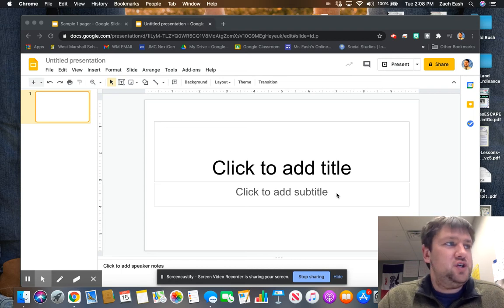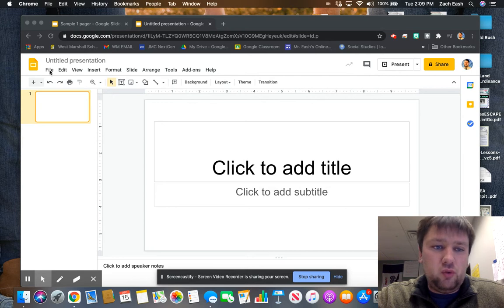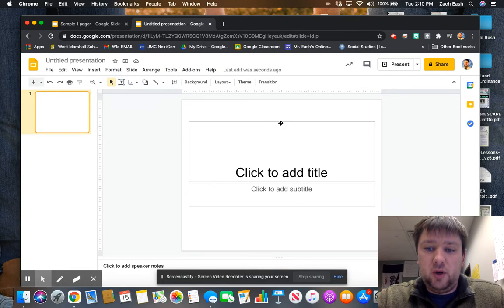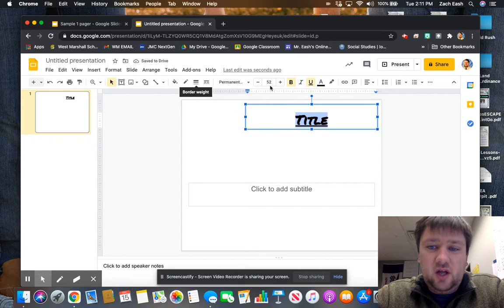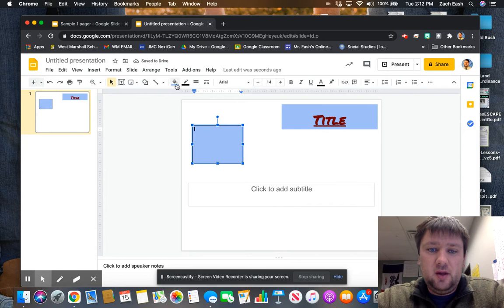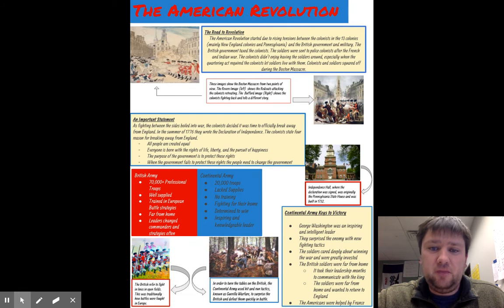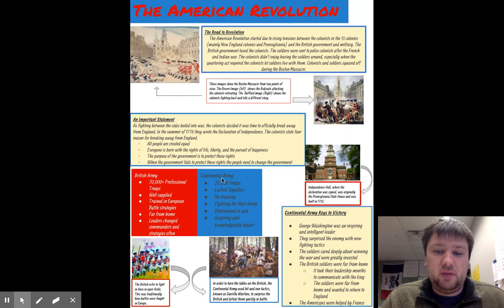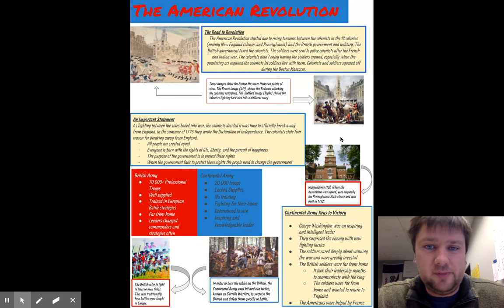Infographic/One Pager on Google Slides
How to create a infographic on one slide using Google Slides